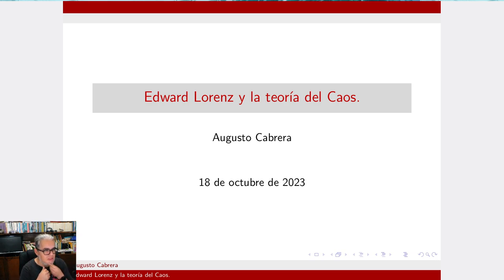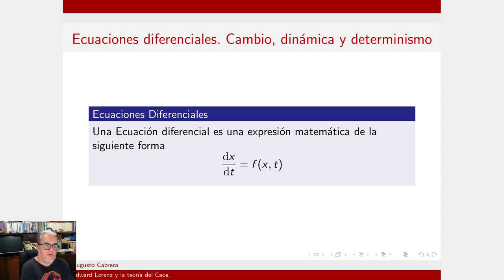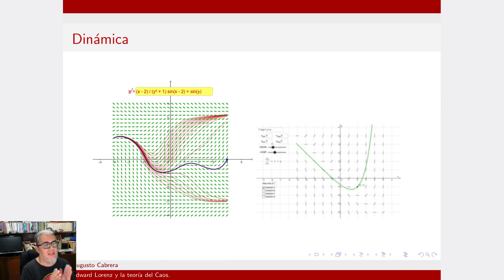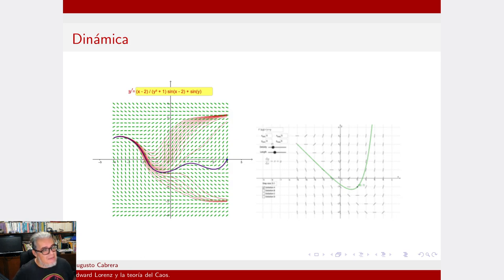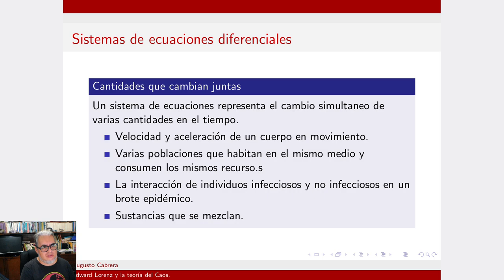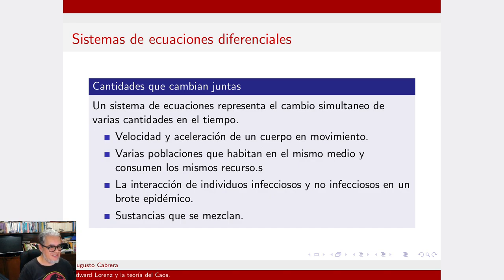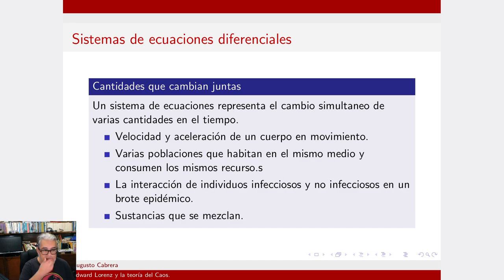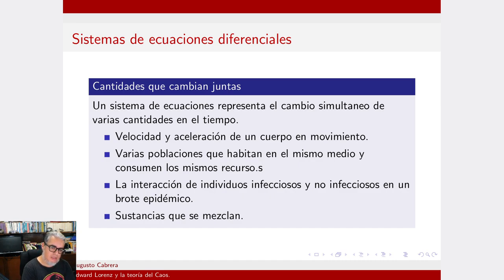Sistemas y Complejidad. Edward Lorenz y Caos